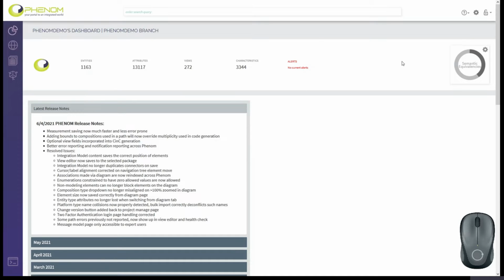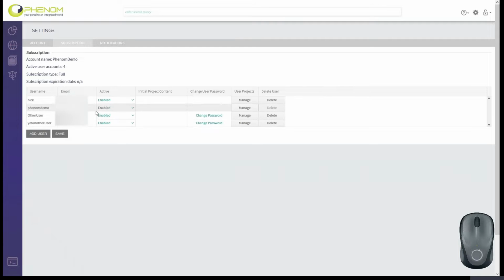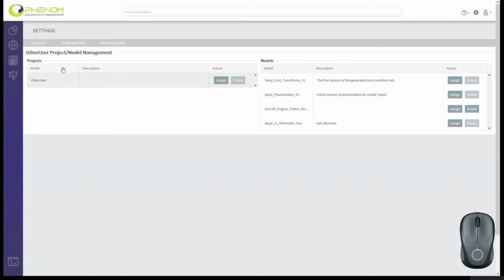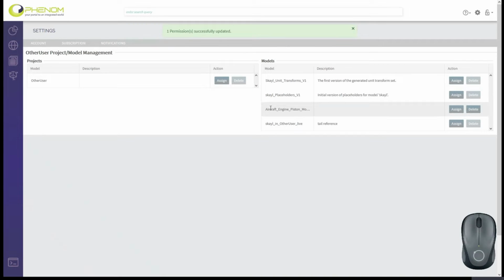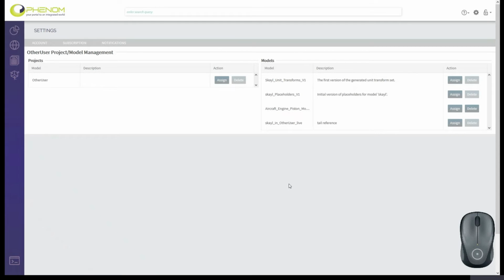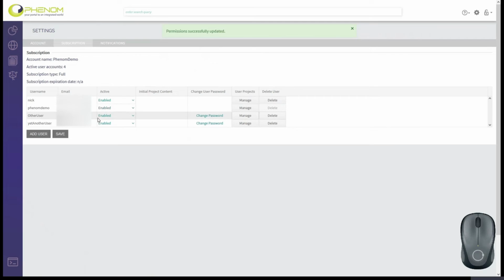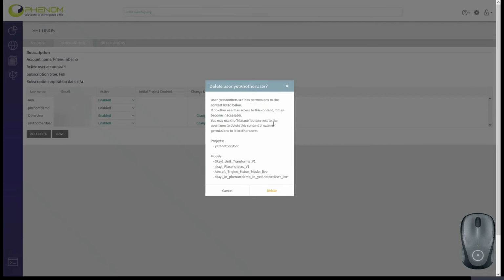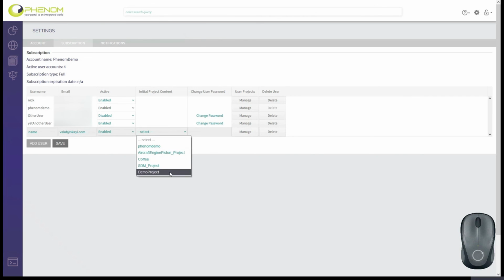PHENOM Tutorial #7: Subscription & User Management